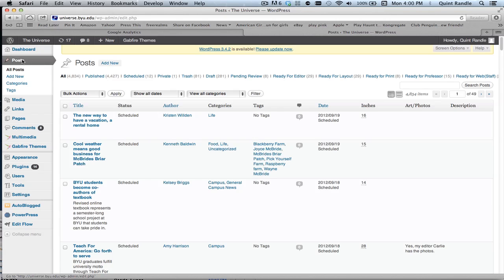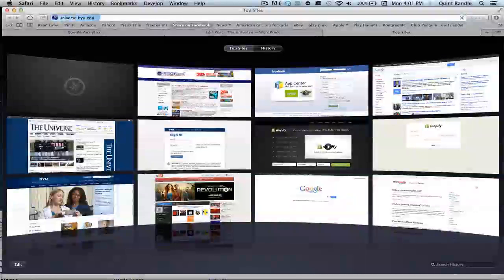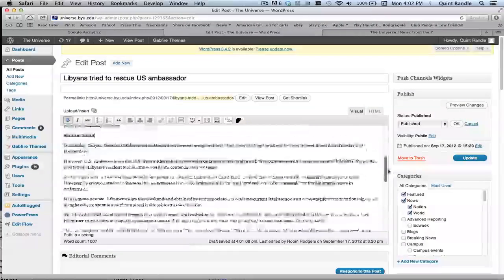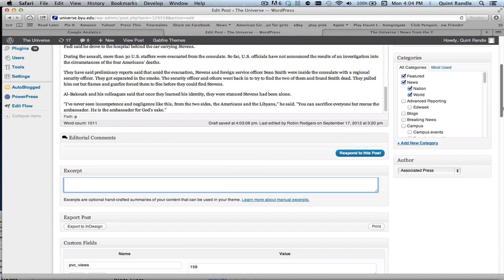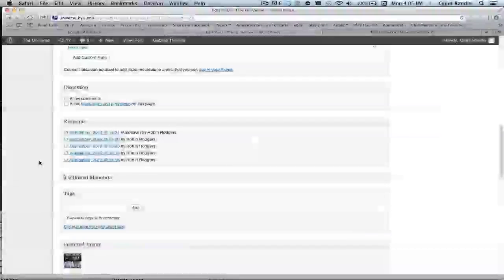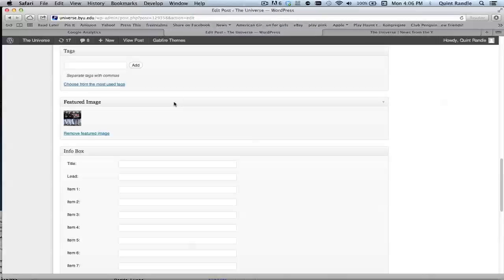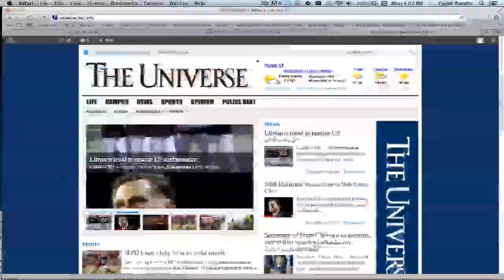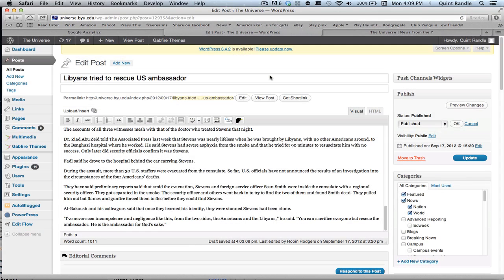Article Optimization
A quick overview of article optimization for the online desk in CMS Wordpress